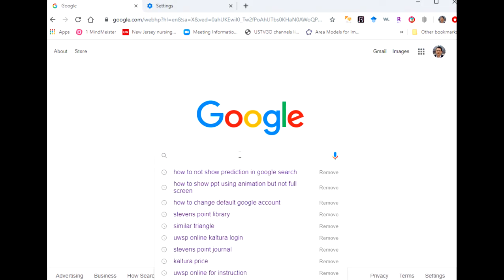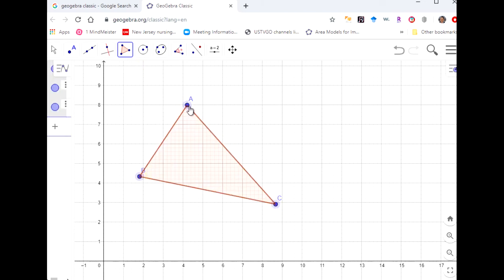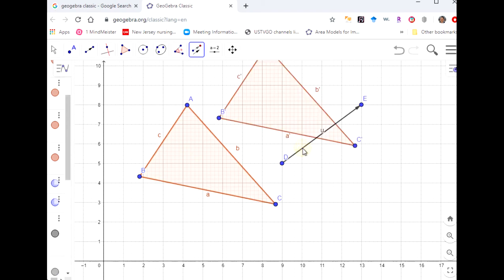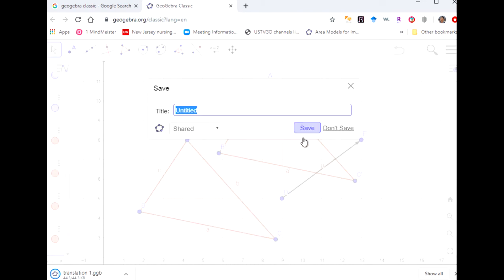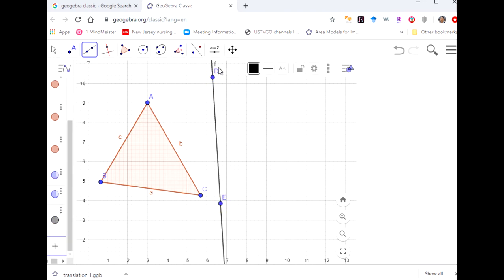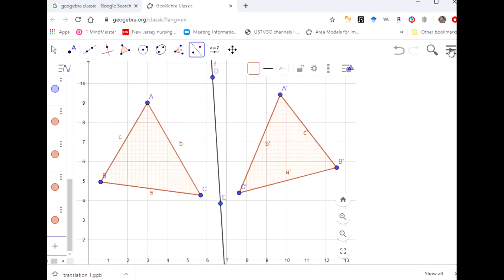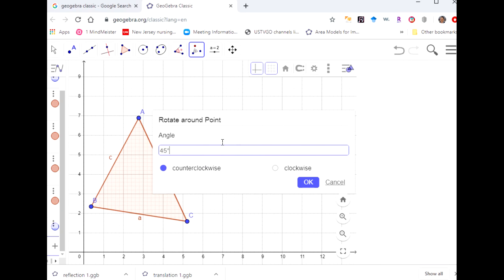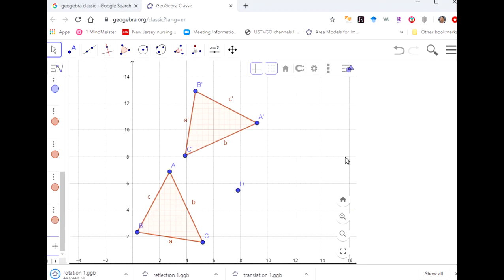Using Geogebra for congruence transformation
This video is for Math 338's learning of congruence transformations.